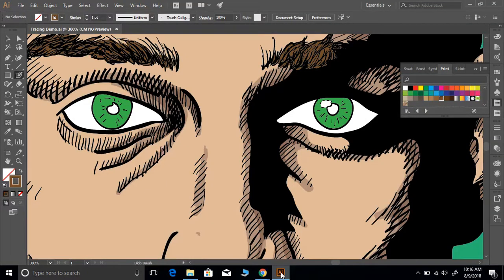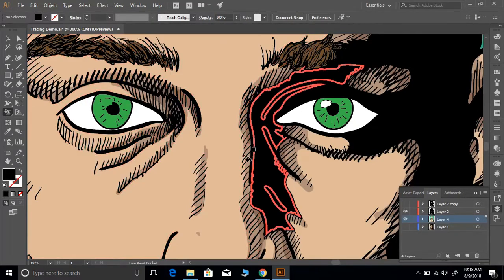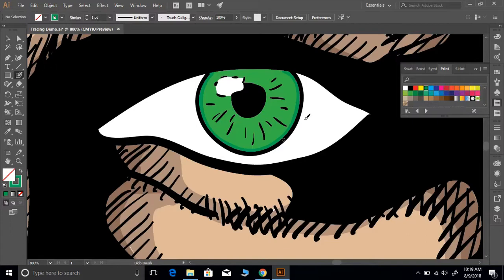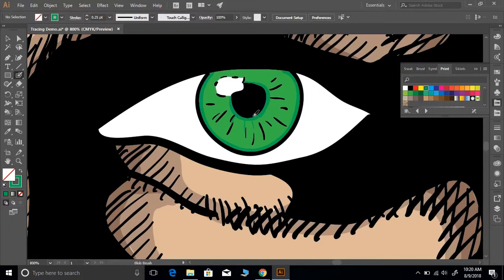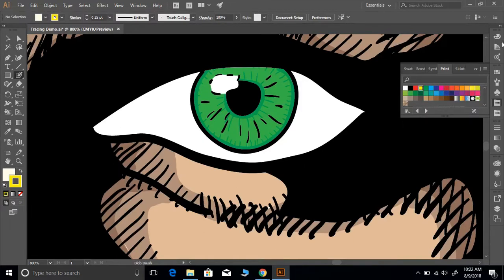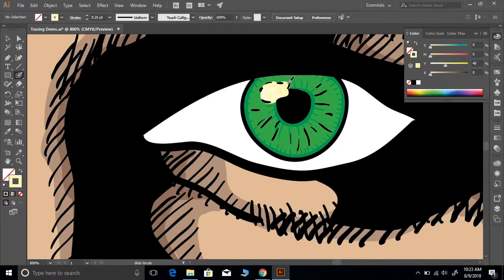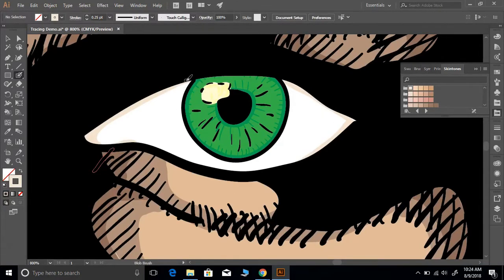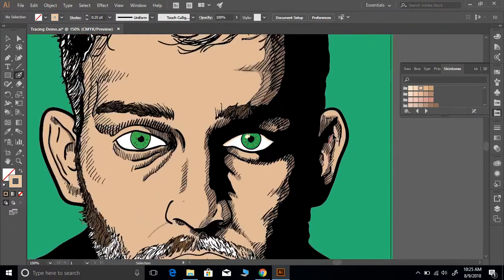Portrait Tracing/Eyes (part 11)